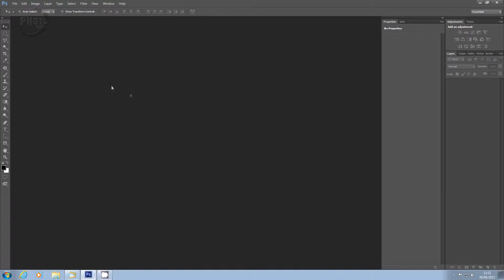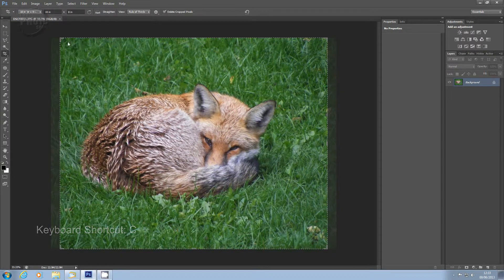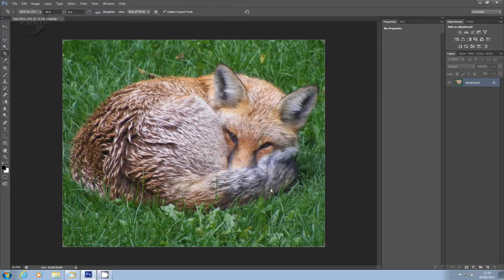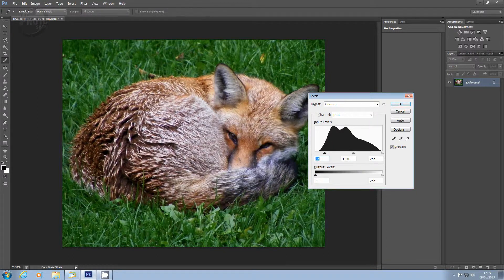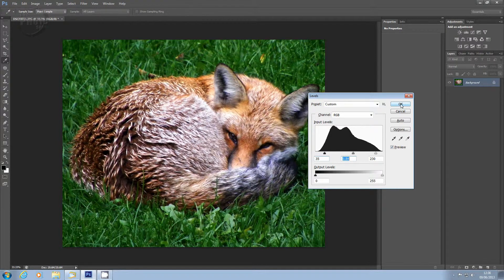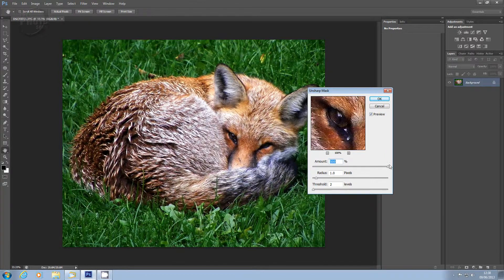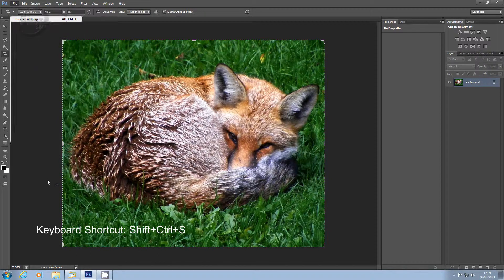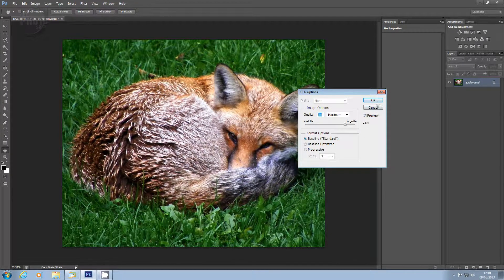Photoshop: Crop-Levels-Sharpen & Save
Photoshop Tutorial, This is a basic level tutorial showing how to crop, level adjust and sharpen an image. The tutorial will give you a good overview of some simple Photoshop operations as well as teaching you the keyboard shortcuts. Presented by photographer Dave Vickers
UK PRODUCTS & PRICES FROM THIS VIDEO
Adobe Creative Cloud Photography Plan: Photoshop CC Plus Lightroom - 12-Month Licence - Download:
USA PRODUCTS & PRICES FROM THIS VIDEO